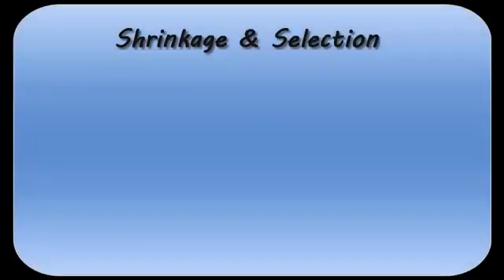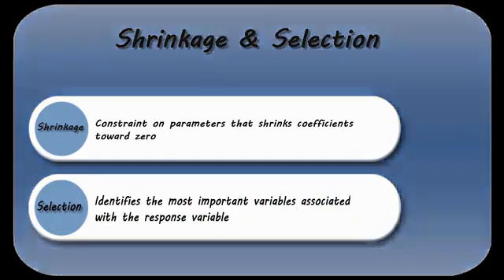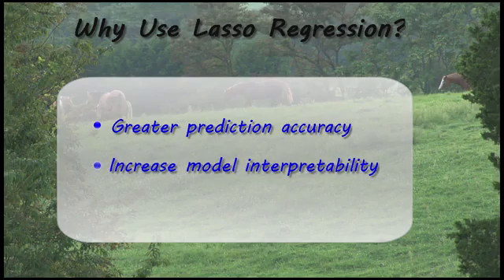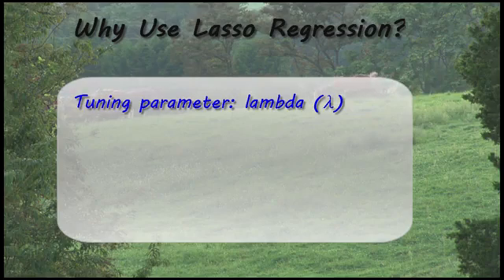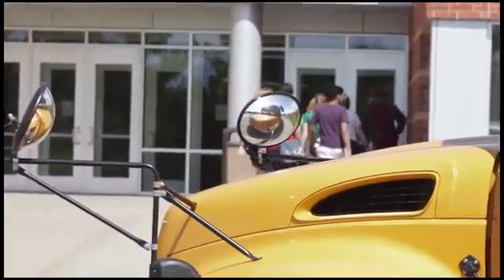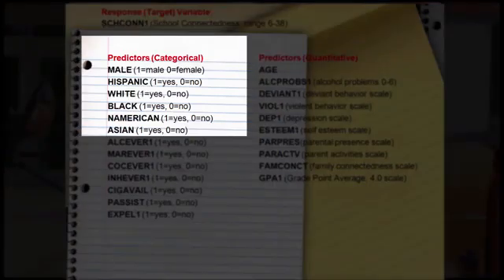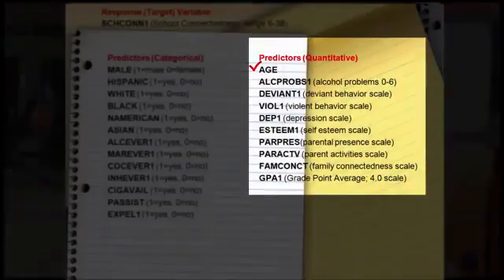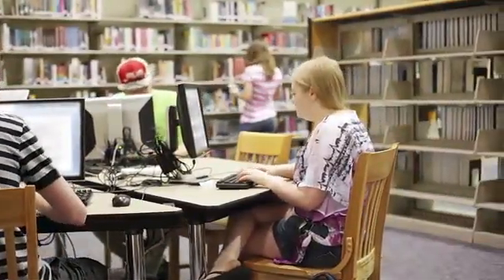01 What is Lasso regression